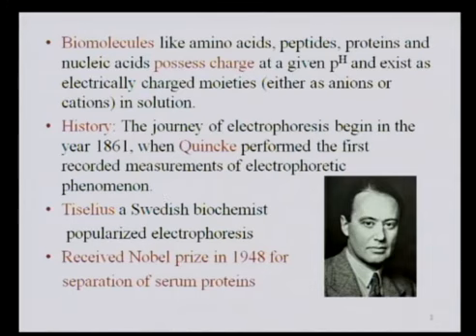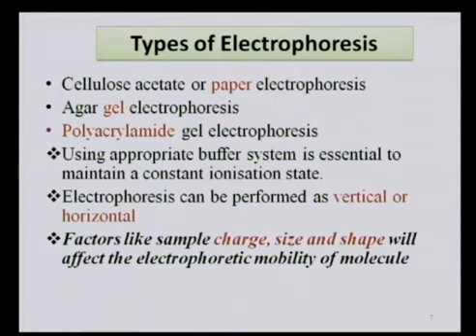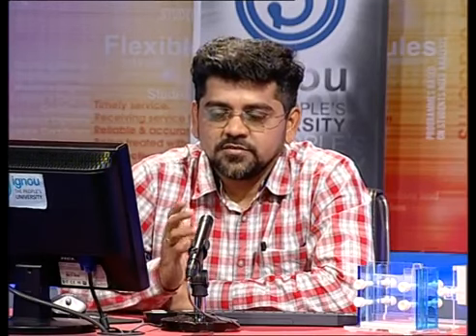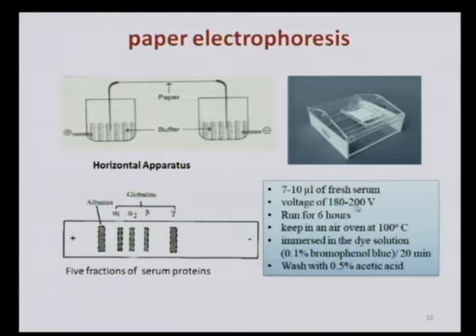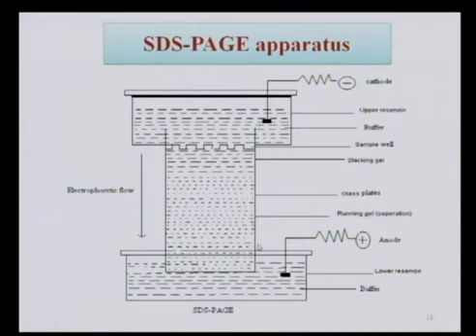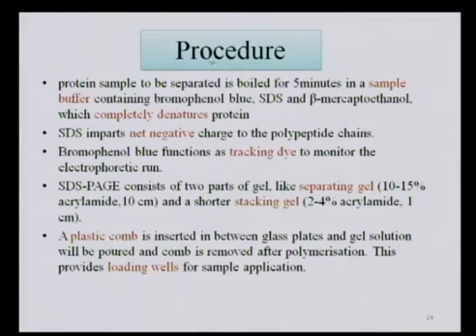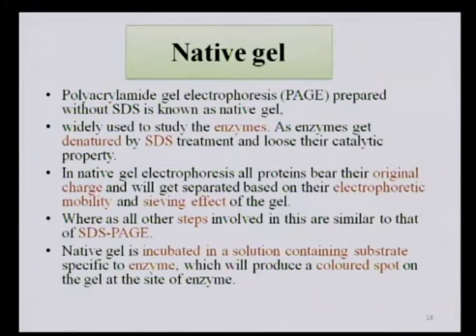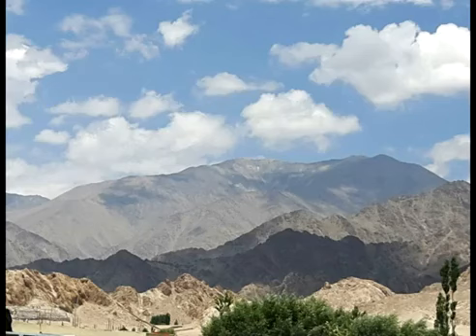IGNOU| BIO CHEMISTRY |JAN 2024 അഡ്‌മിഷൻ ആരംഭിച്ചു| Admission has started|ഹെല്പ് ഡെസ്ക് :7012461727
IGNOU | IGNOU admission January 2024 |MA | Economics | MEC|  For Admission & Counselling :  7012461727  |മാസ്റ്റർ ഓഫ് ആർട്സ് (ഇക്കണോമിക്സ്)
IGNOU | MCOM |JAN 2024 അഡ്‌മിഷൻ ആരംഭിച്ചു| Admission has started|ഹെല്പ് ഡെസ്ക് :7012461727
 JAN 2024 സെഷൻ പ്രവേശനം |BA |MA |BCOM |MCOM | BSC | MSC | BCA |MCA |BBA |MBA  |HELP 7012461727

For Admission & Counselling :  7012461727  | 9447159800 | 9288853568 | 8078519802
IGNOU | Classes and Simple Notes in Malayalam | മലയാളത്തിൽ ക്ലാസ്സുകളും ലളിതമായ നോട്സ് ഉം
JANUARY 2024 അഡ്മിഷൻ നേടാൻ 👇👇👇പൂരിപ്പിച്ചു സബ്‌മിറ്റ് ചെയ്യുക 👇👇

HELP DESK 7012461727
100% പരീക്ഷയിൽ വിജയിക്കാനും 80+ മാർക്ക്‌ ലഭിക്കാനും : chapter wise Reference (Questions Answers Bank )Materials with many years Solved Question Papers പെട്ടന്ന് ലഭിക്കാൻ 👇👇👇 പൂരിപ്പിച്ചു സബ്‌മിറ്റ് ചെയ്യുക 👇👇

EDGE for Advanced Studies-ൻ്റെ മൊബൈൽ ആപ്പ് വഴി 24X7 ക്ലാസ്സുകൾ ലഭ്യമാണ്.
Unit wise short notes, Question papers with answers of previous years എന്നിവയുൾപ്പെടുന്ന Reference Books തികച്ചും സൗജന്യം.

BAG, BCOMG, BA (HONS) & MEG വിഷയങ്ങൾക്ക് മലയാളത്തിൽ APP മുഖേന ക്ലാസ്സുകൾ ലഭിക്കാൻ ഫോം പൂരിപ്പിച്ച് സബ്മിറ്റ് ചെയ്യുക👇👇👇

100% പരീക്ഷയിൽ വിജയിക്കാനും 80+ മാർക്ക്‌ ലഭിക്കാനും : chapter wise Reference (Questions Answers Bank )Materials with many years Solved Question Papers പെട്ടന്ന് ലഭിക്കാൻ 👇👇👇 പൂരിപ്പിച്ചു സബ്‌മിറ്റ് ചെയ്യുക 👇👇

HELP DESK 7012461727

100% പരീക്ഷയിൽ വിജയിക്കാനും 80+ മാർക്ക്‌ ലഭിക്കാനും : chapter wise Reference (Questions Answers Bank )Materials with many years Solved Question Papers പെട്ടന്ന് ലഭിക്കാൻ 👇👇👇 പൂരിപ്പിച്ചു സബ്‌മിറ്റ് ചെയ്യുക 👇👇

ഓരോ ക്രെഡിറ്റിനും എത്ര ക്ലാസ്സുകൾ കിട്ടും?| How many classes do you get for each credit?

വിദ്യാഭാസം, ഗുരുകുലം രീതിയിൽനിന്നു ഡിജിറ്റൽ രീതിയിലേക്കുള്ള പരിവർത്തനം|Transformation of Education from Gurukulam to Digital Mode

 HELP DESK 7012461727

വരൂ നമുക്ക് ഇഗ്നോയിലൂടെ പഠിക്കാം. വിദ്യാർത്ഥികൾ അവരുടെ അനുഭവങ്ങൾ പങ്കുവെക്കുന്നു| Come let's learn through IGNOU. Students share their experiences

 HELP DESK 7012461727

IGNOU | ആരെയും കാക്കാതെ നമുക്ക് പഠിച്ചു തുടങ്ങാം | IGNOU in Malayalam
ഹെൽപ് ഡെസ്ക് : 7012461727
eGyanKosh എന്ന മാന്ത്രികച്ചെപ്പ് ...വരൂ പരിചയപ്പെടാം.
IGN0U July 2021- Program Delivery Methodology| Help Desk 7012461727
Awareness Programme for  Fresh Students
Last Date for Admission (except Certificate and Semester-based Programmes) : EXTENDED

Master of Science(FOOD NUTRITION)|MSCDFSM

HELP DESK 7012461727